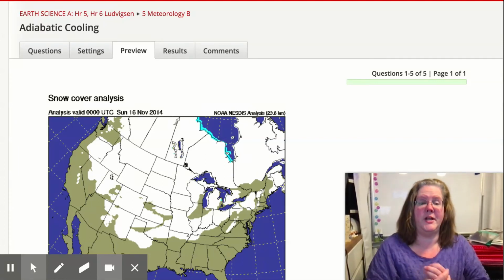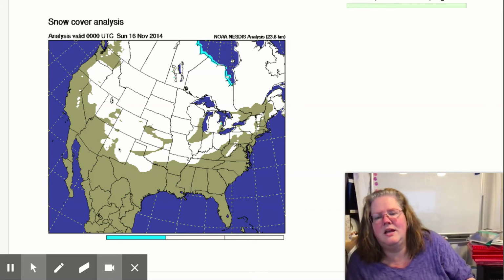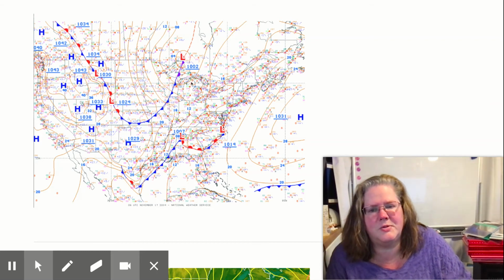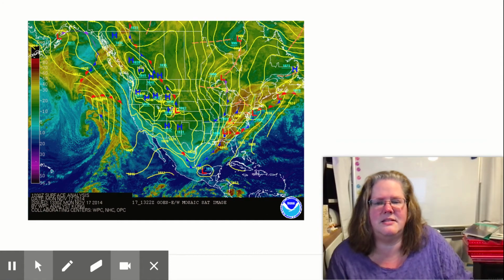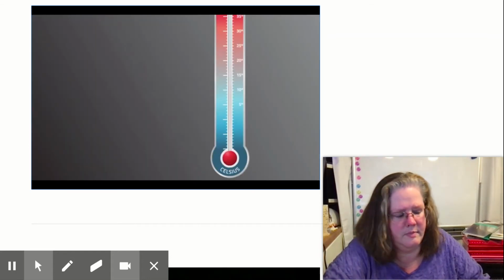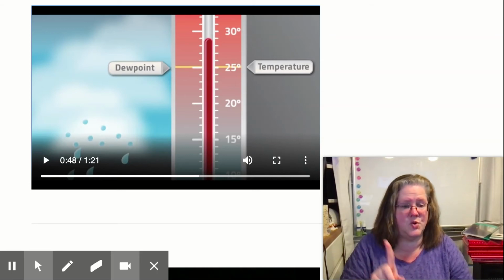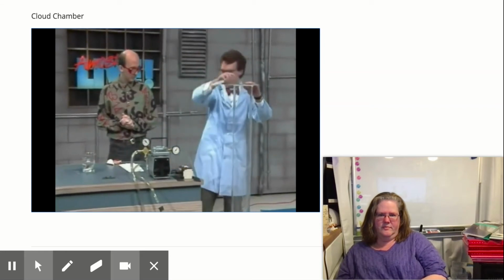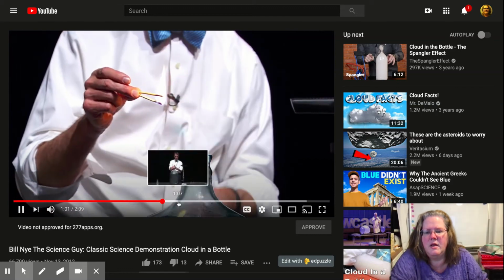Adiabatic Cooling Intro